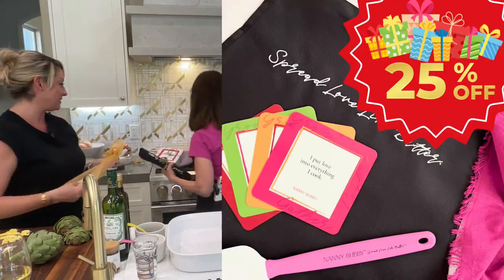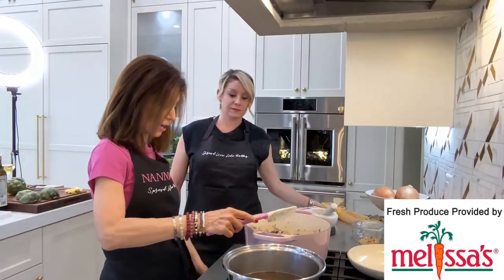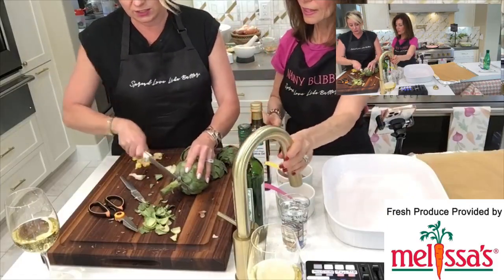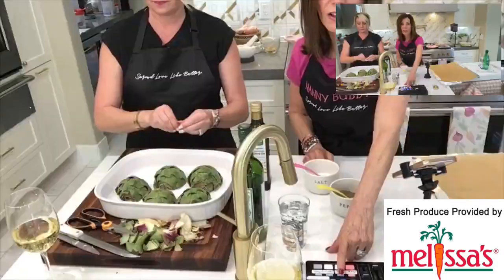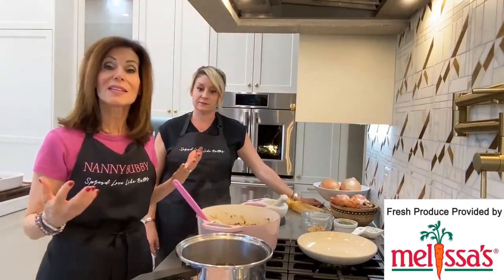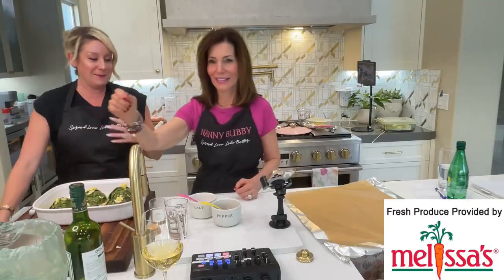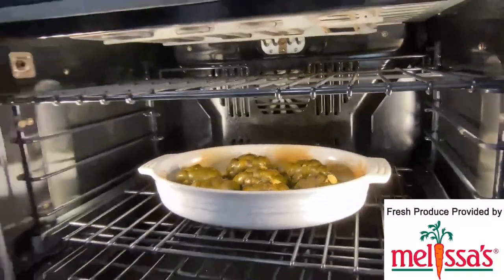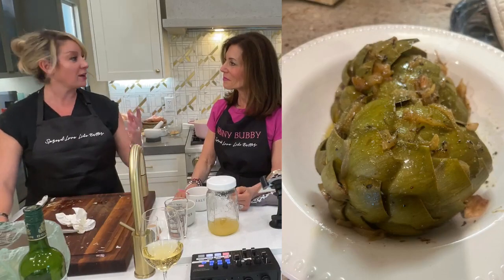Lauren's Artichokes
Watch Nanny Bubby Live on Facebook M-F at 3 PM PDT